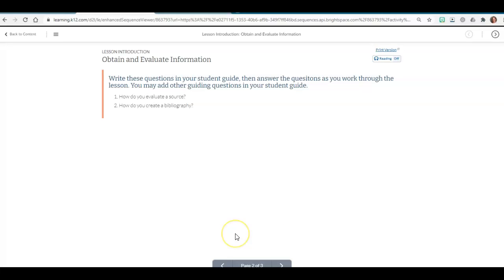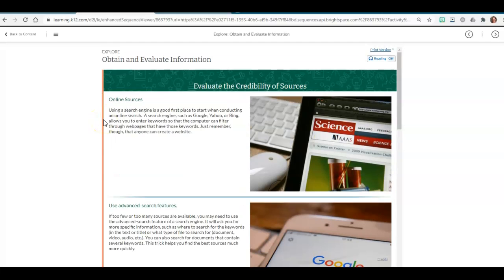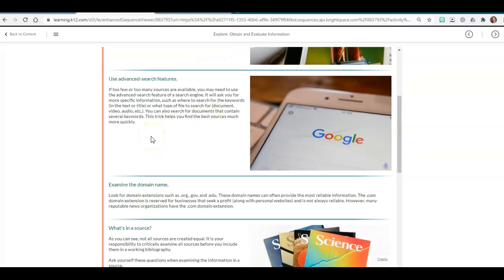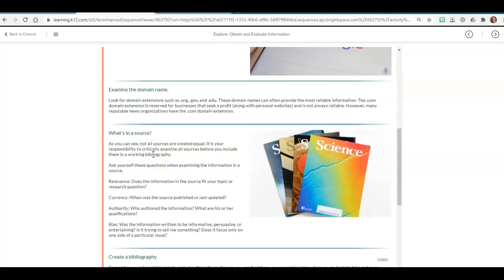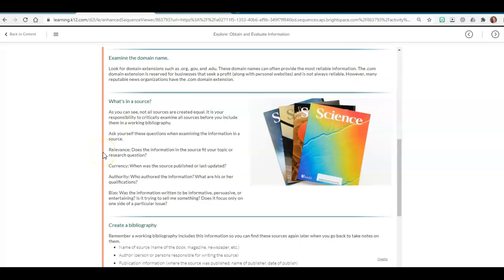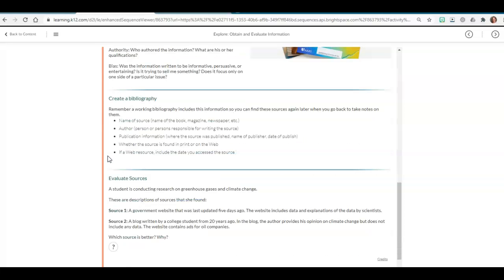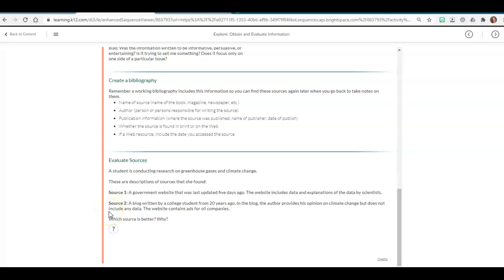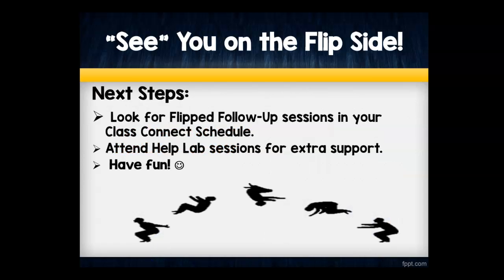1.14 Obtain and Evaluate Information